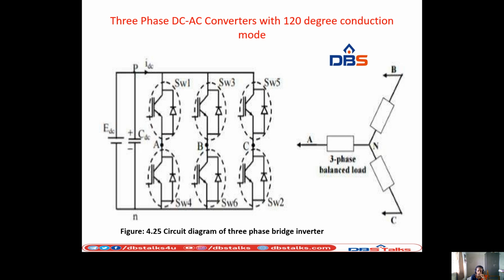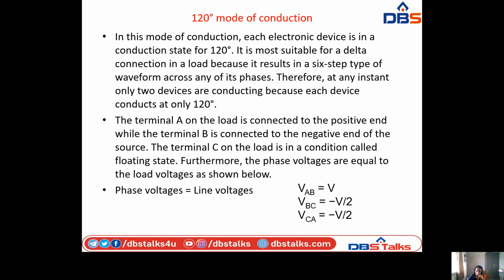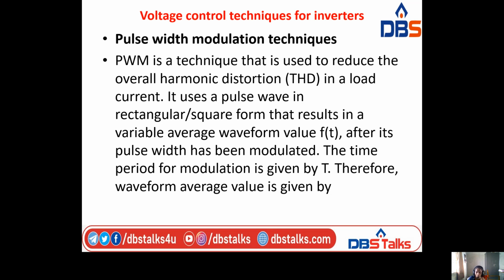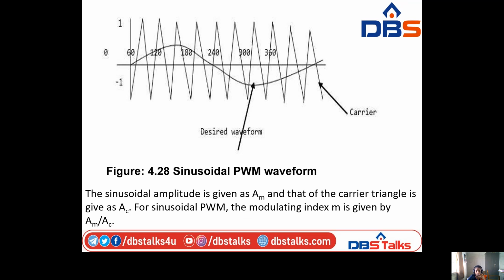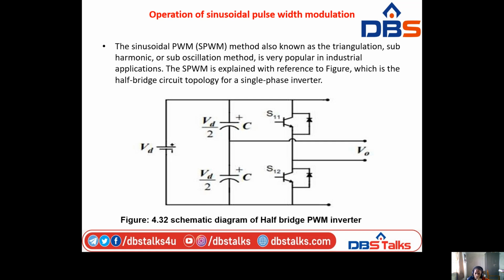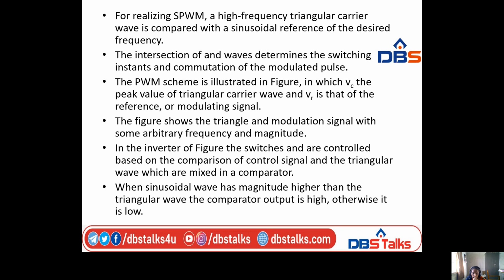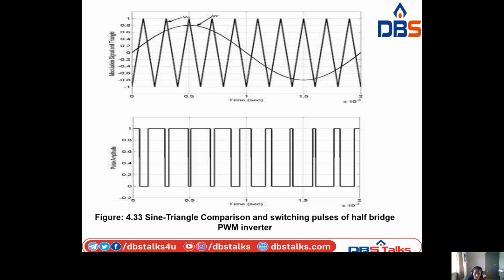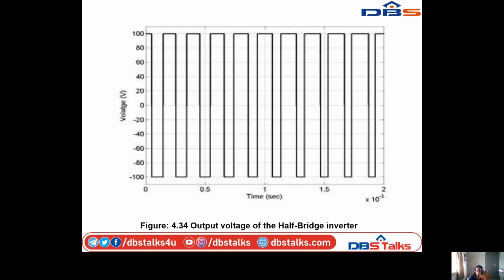DBS -Voltage control techniques for inverters,IIIB.TECH-I SEM,UNIT-IV,INVERTERS.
SUBJECT TITLE:POWER ELECTRONICS
 UNIT NAME : INVERTERS
 UNIT NO: IV
BRANCH:IIIB.TECH-ISEM ,EEE
TOPIC NAME : Voltage control techniques for inverters
DESCRIPTION:THIS VIDEO COVERS THREE PHASE INVERTER WITH 120 DEGREE CONDUCTION MODE AND VOLTAGE CONTROL TECHNIQUES OF INVERTERS.